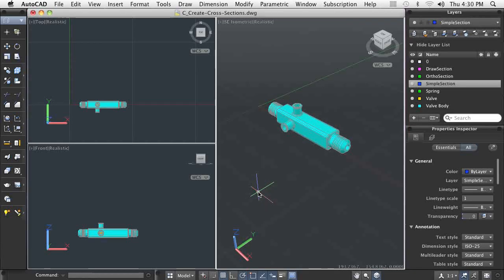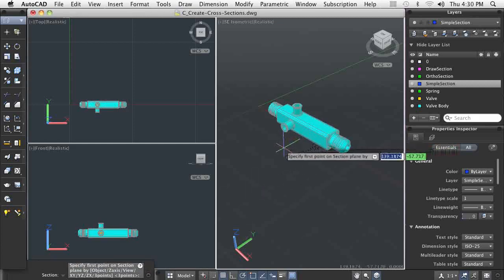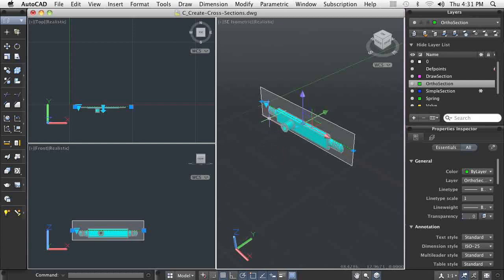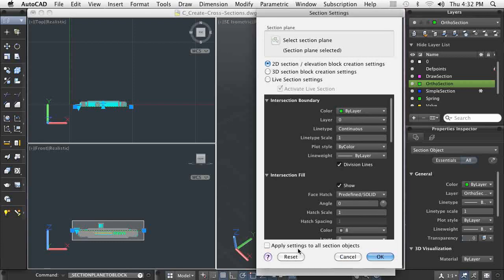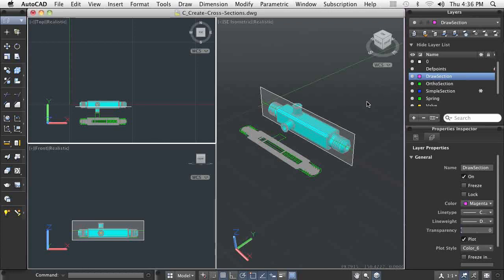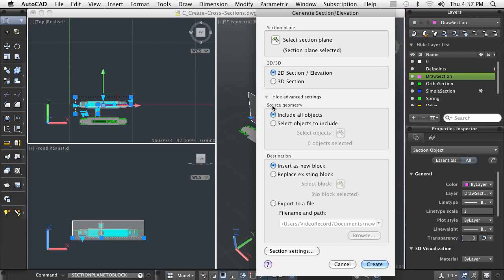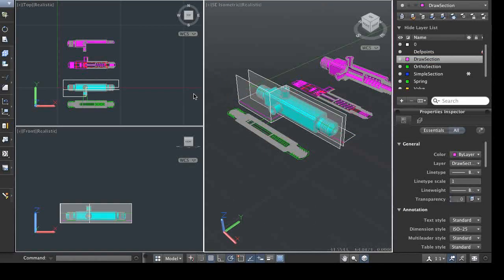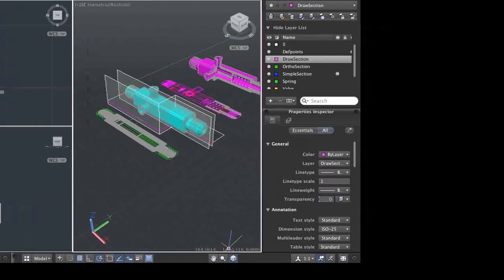AutoCAD for Mac: Section a Solid and Create 2D Geometry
In this video demonstration, you learn how to remove part of the graphic display of a 3D model and generate 2D geometry from the solid models.